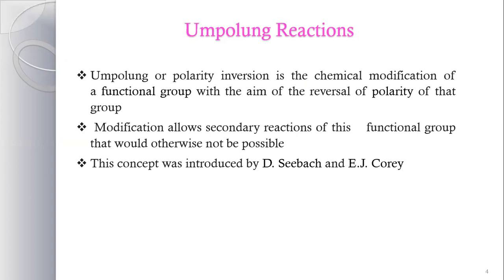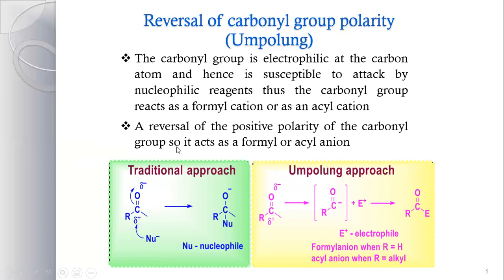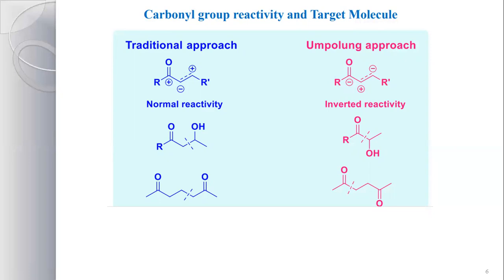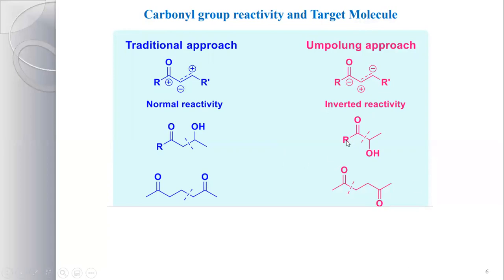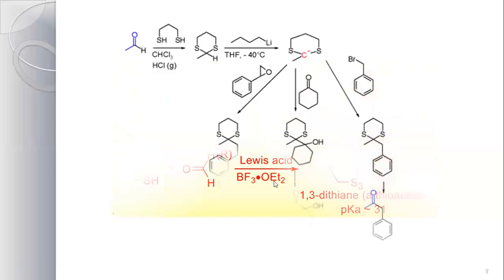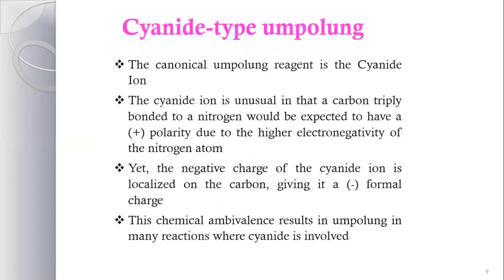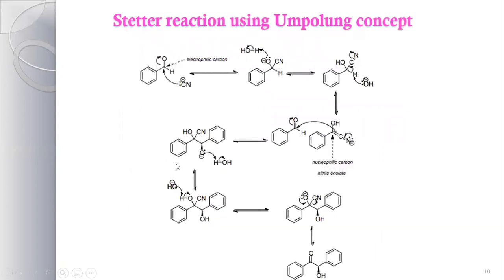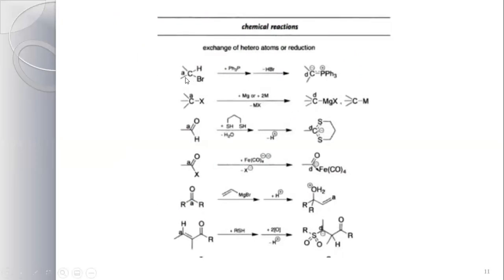Umploung Reaction | Reversal Polarity reaction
Umpolung Concept or polarity inversion (Umpolung reaction mechanism) in organic chemistry is the chemical modification of a functional group with the aim of the reversal of polarity of that group. This modification allows secondary reactions of this functional group that would otherwise not be possible.
Reversal polarity reaction#Umploung Chemistry#Umploung reaction#Umpolung concept#functional group modification#organic chemistry umpolung#reverse polarity#umpolung organic chemistry#umpolung reaction#umpolung reagent